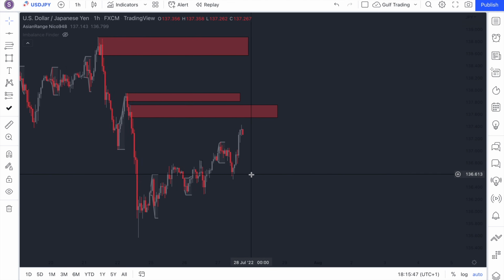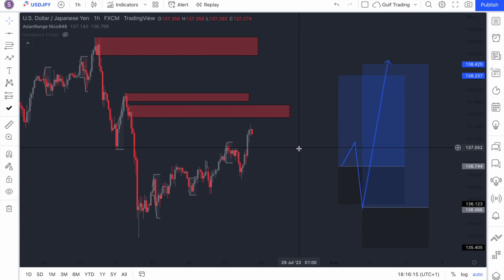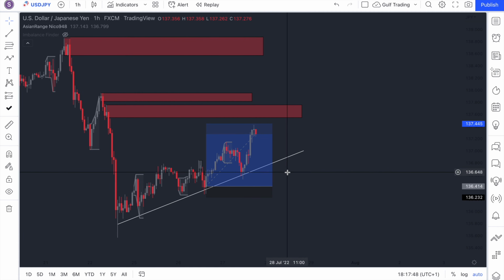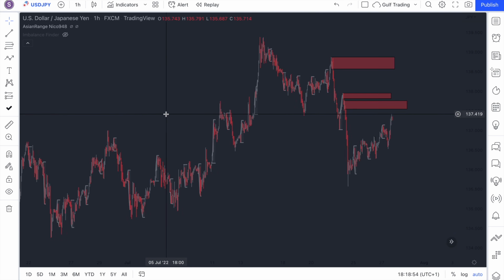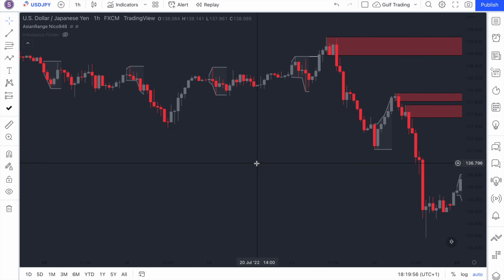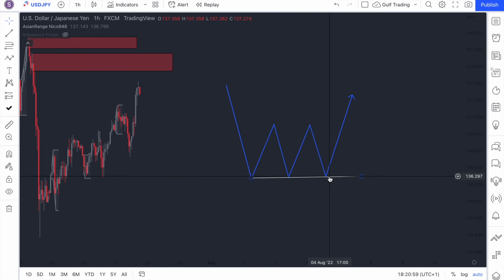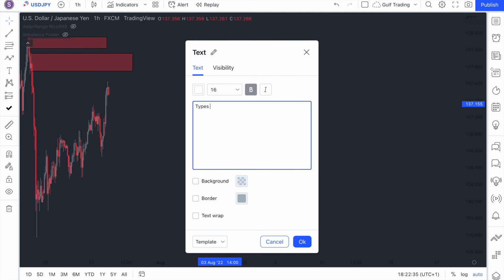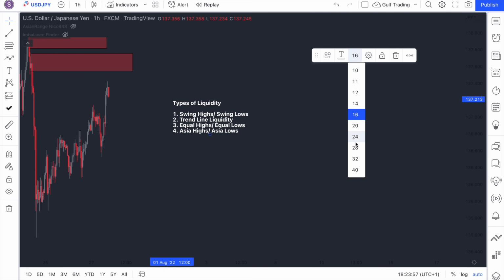ONLY video on liquidity you need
This video introduces the concept of liquidity and I share the four different types of liquidity I am looking for when analysing charts.